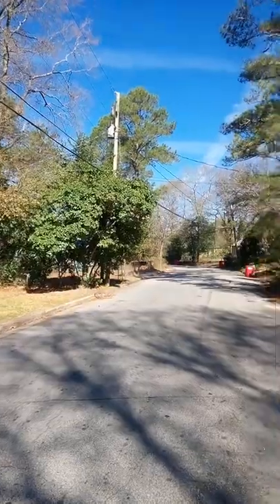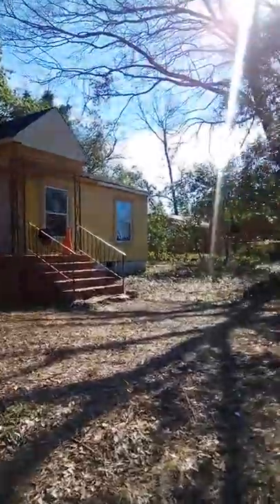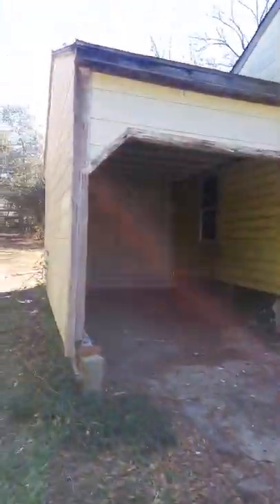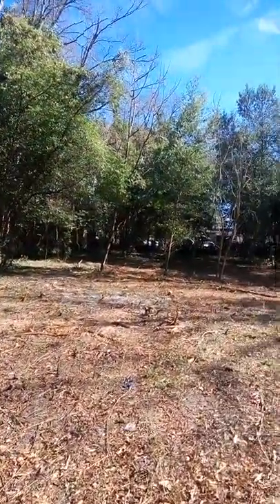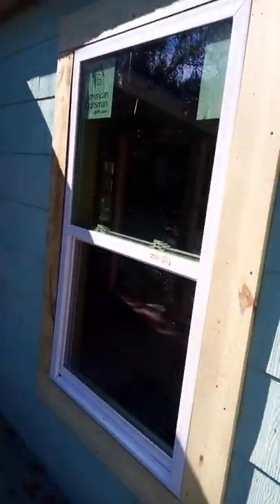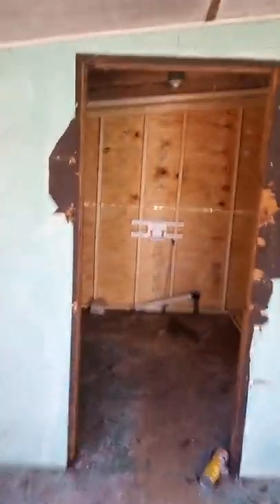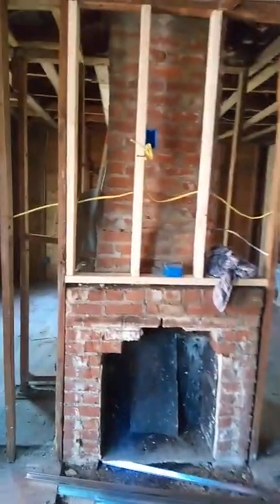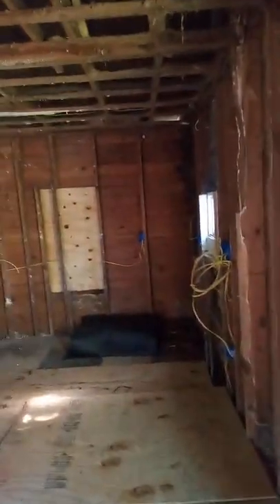Partial Rehab Available in West Macon!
Look here in the description for the pics!